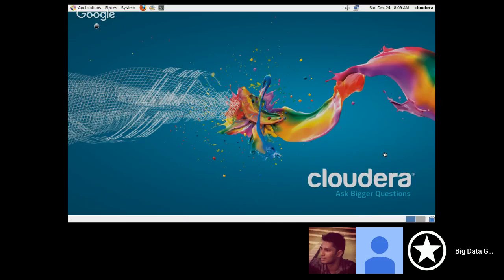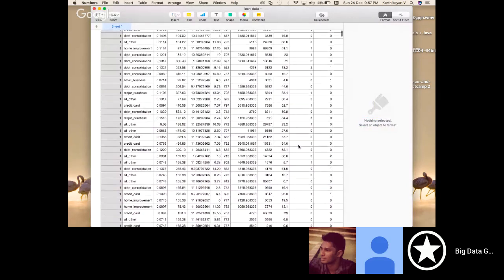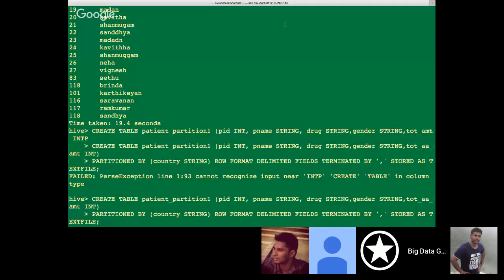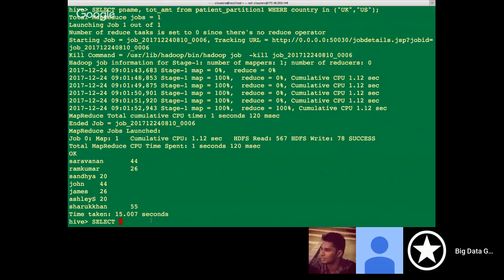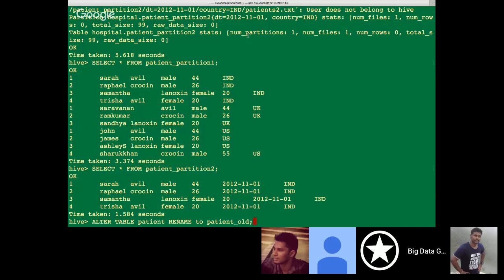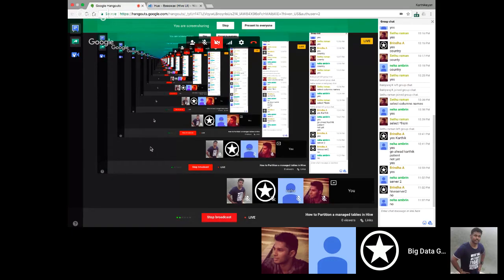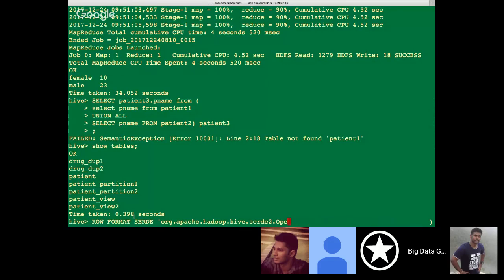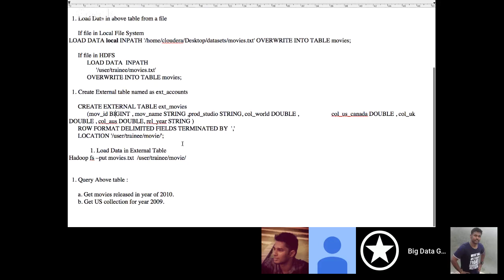How to Partition a managed tables in Hive